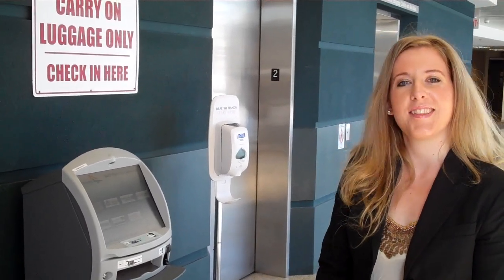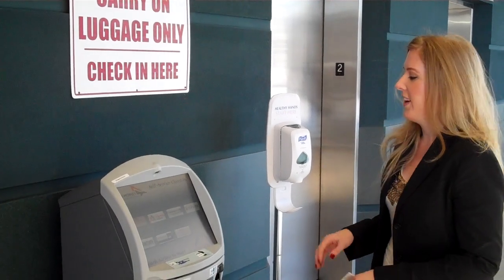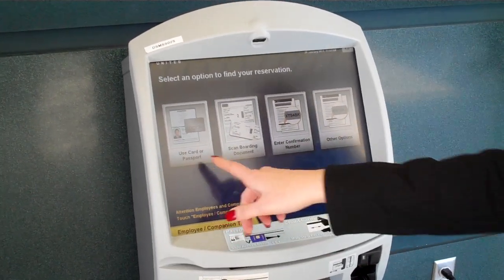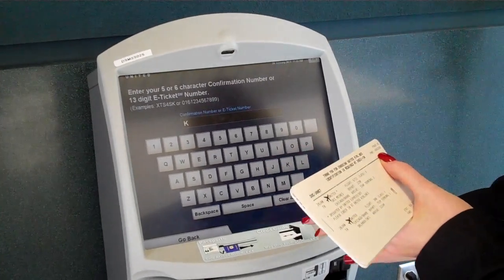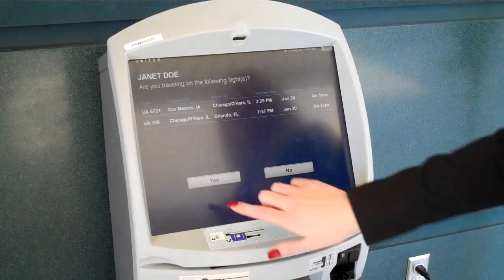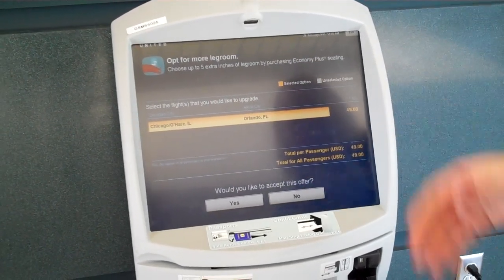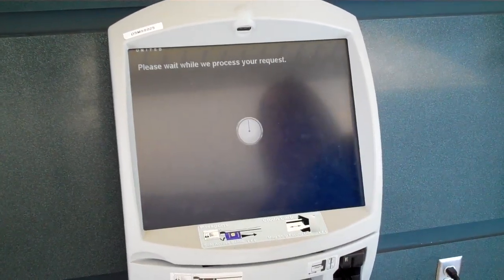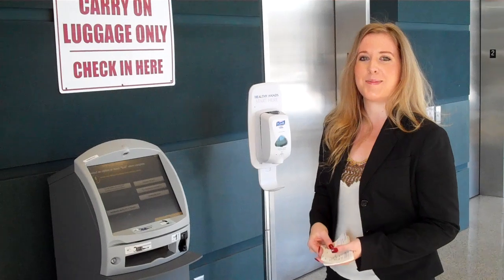Check-in Demo.MP4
Self check-in is as easy as the A-B-C's once you watch this video on how to check-in and get your tickets printed out using one of the DSM's Self Check-in kiosks located conveniently around the air terminal. Primarily for passengers who are not checking bags, you can also say you're checking baggage too, pay for it with a credit card, and then the only thing you have to do when you get to the counter is give them your checked luggage.

Be informed, find out how to check-in without having to go to the counter. Pick seats, upgrades, check on air miles or apply them, etc.  It is all a part of the new, faster, more convenient streamlining of the ticket process here at DSM!